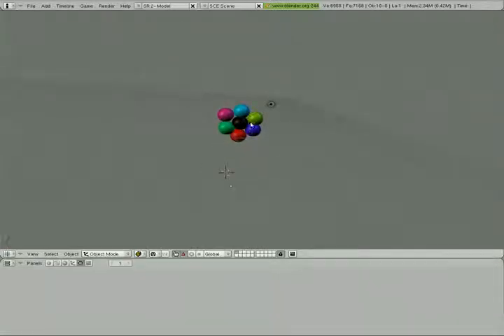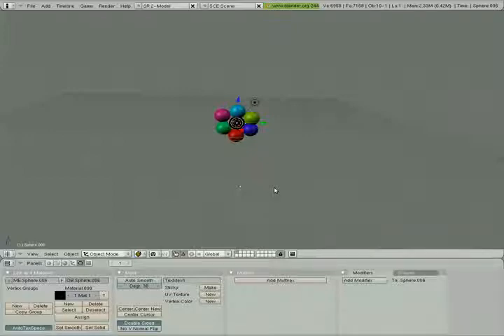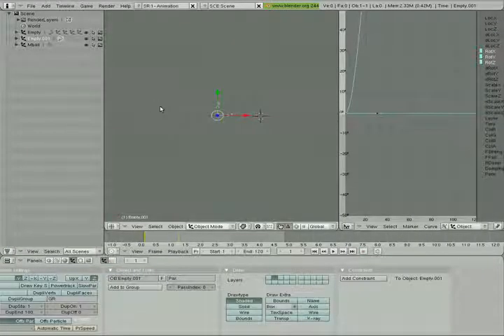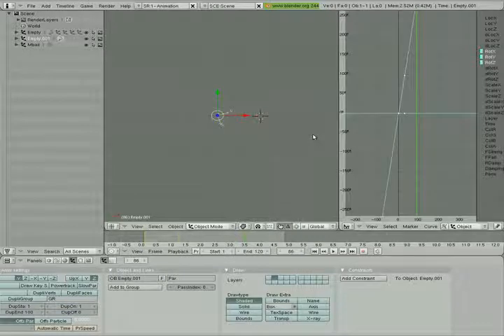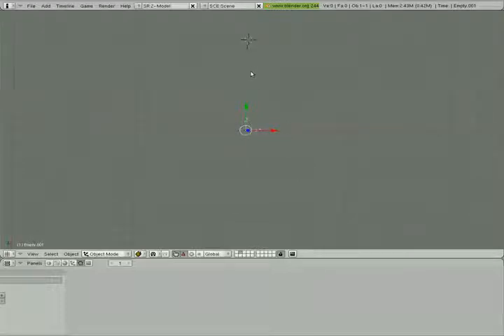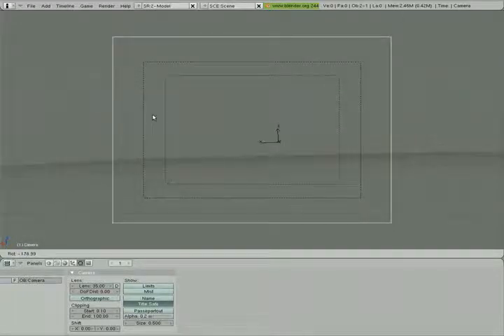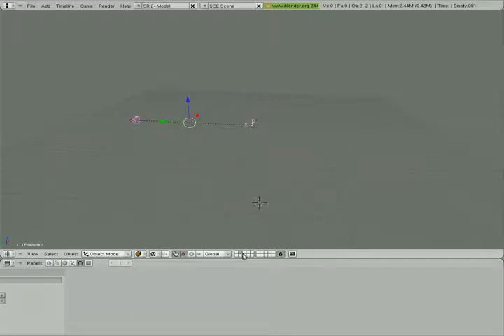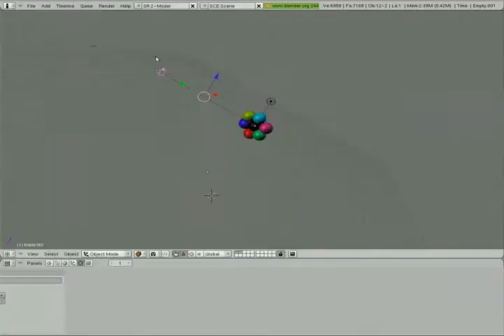Blender Tutorial Lesson 7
Concepts Taught:
Simple IPO Extrapolation
Working with Layers
Reviewed:
Child-Parent Relationship
Basic Keyframe Animation